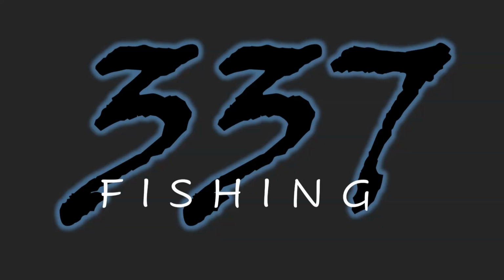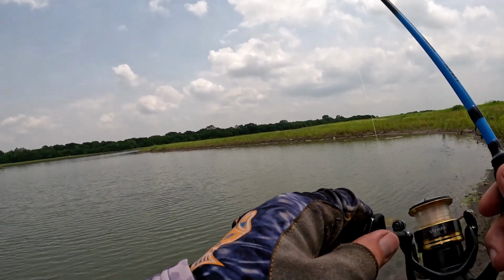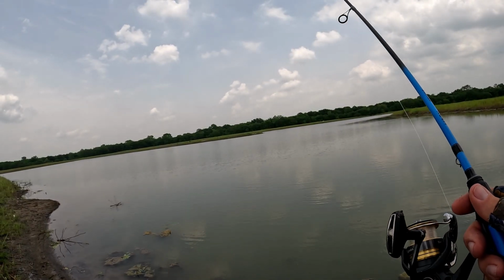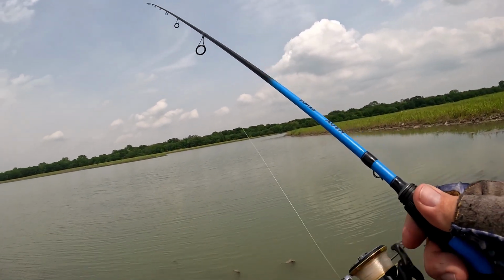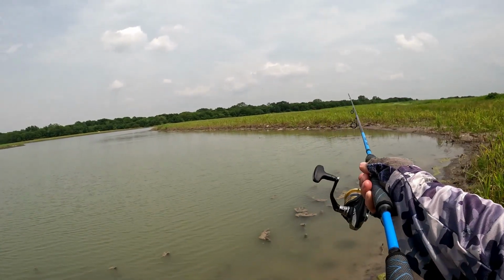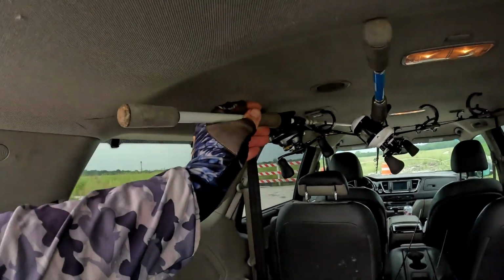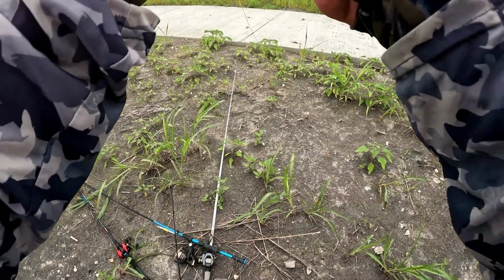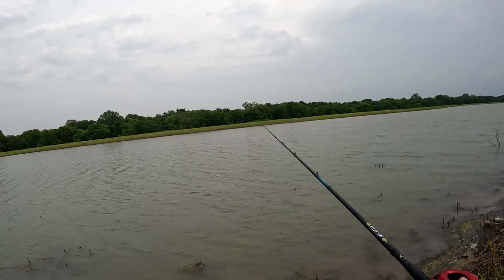Fishing a new pond... Will I find bass? Google Map Exploring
One of my favorite bass fishing activities is to find new ponds with fish in them. There is nothing more fun than exploring Google Maps and giving random ponds and bodies of a water a try. It's even more fun when I catch bass in these random ponds!